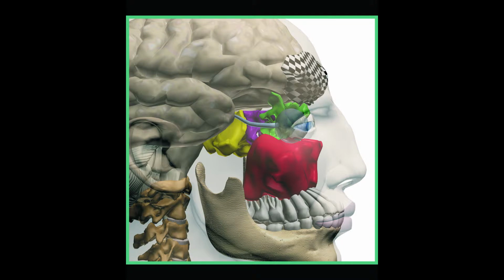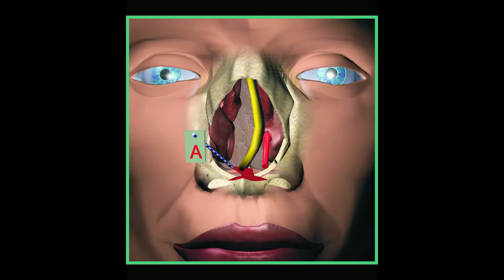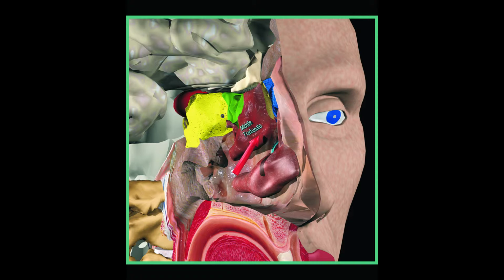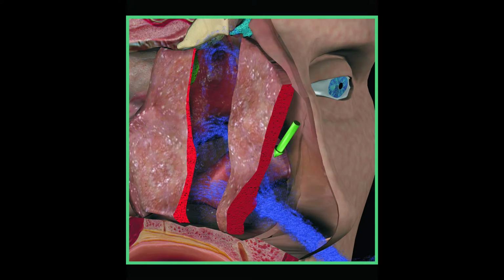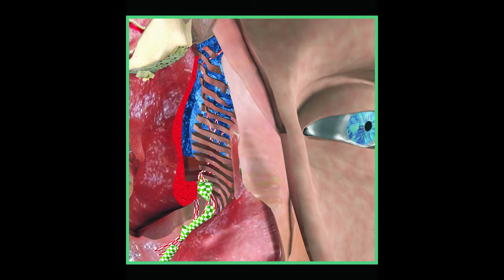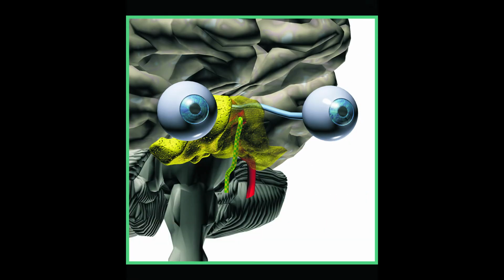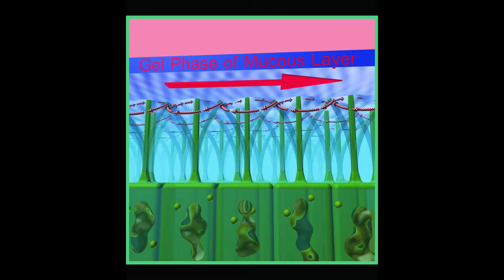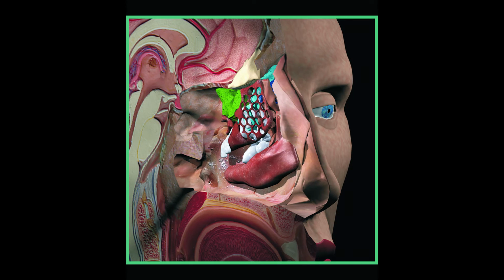Nose Cards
Learn about your nose and sinuses. This animated video discusses anatomy, function, and common problems of the nose and sinuses.